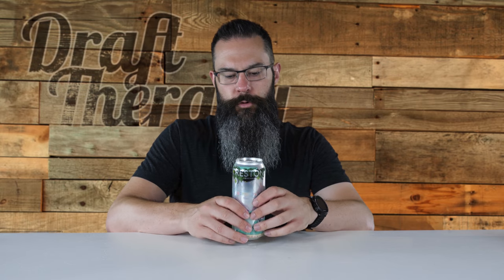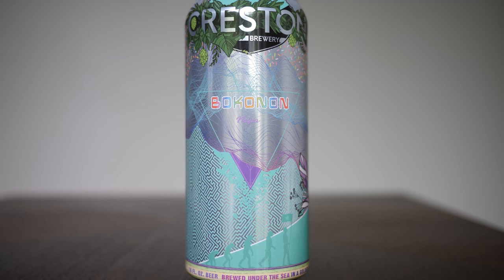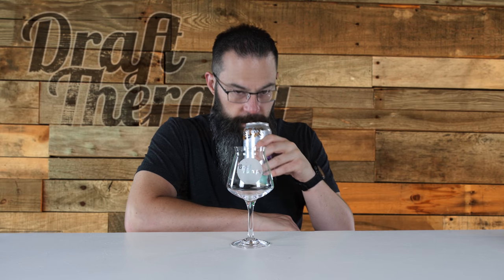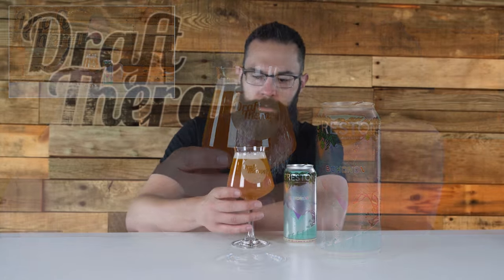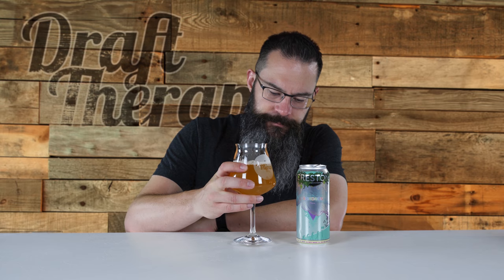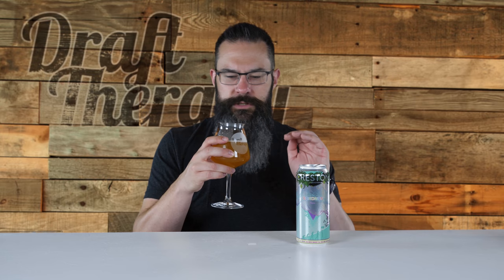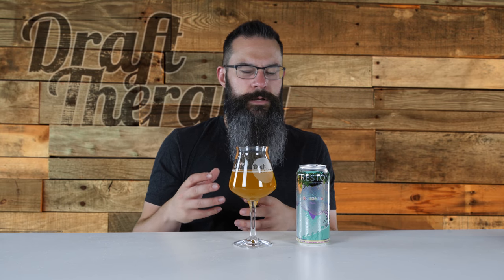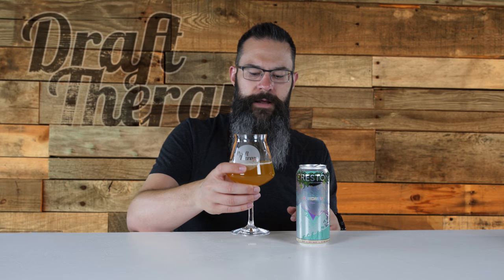Creston Brewery - Bokonon NE IPA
Bokonon is the first beer I've had from Creston Brewery in Grand Rapids.  I have had a can of their Czech style Pilsner in my fridge for a month or so now, but I felt like an NE IPA might be the more interesting choice.  A 7% NE IPA brewed with Mosaic and Citra hops sounds like it could hit the spot. So do I flip, or does it flop? Watch to see!

--==Timestamps==--
00:11 Intro
00:47 The Label
02:46 The Pour
03:58 The Taste
04:06 The Impression
05:11 The Conclusion

Gear I use:
Panasonic GH5
Panasonic GX85
Panasonic Lumix G II 20mm F1.7 Lens
Zoom H4N Pro
Rode NTG2 Microphone
Takstar SGC-598 Shotgun Mic
Custom Engraved Teku Glass